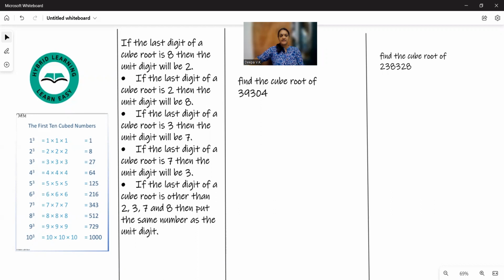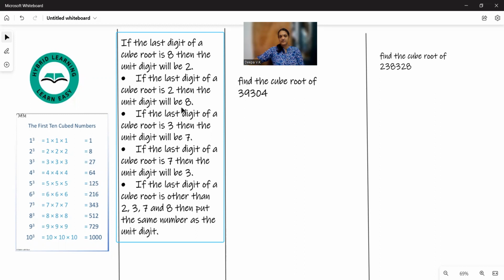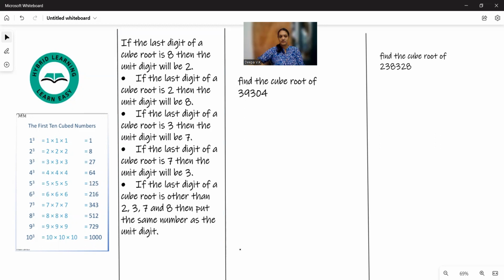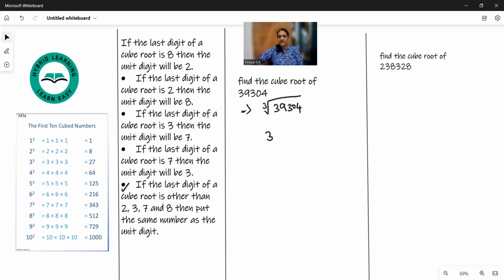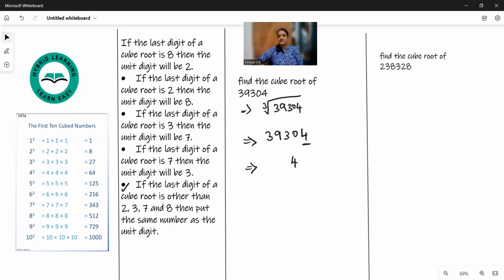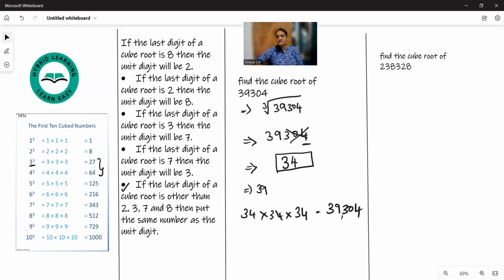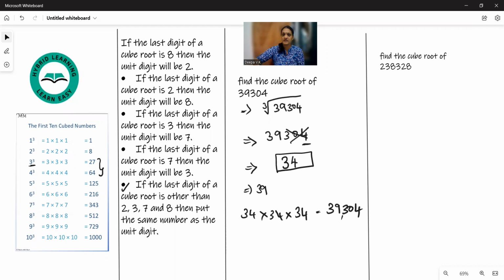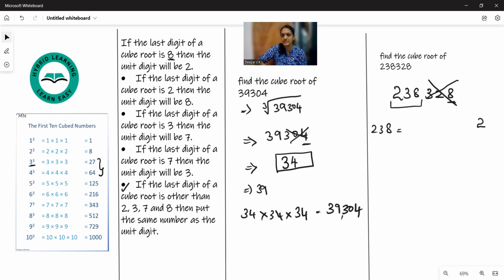FINDING CUBE ROOT IN 5 SECONDS!!!!🤔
Cube root of any number in 5 seconds.